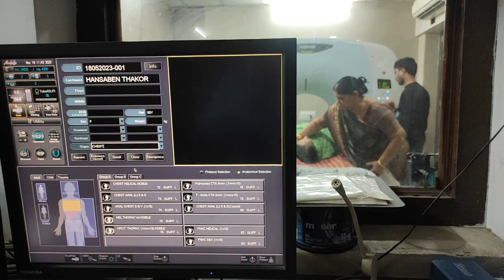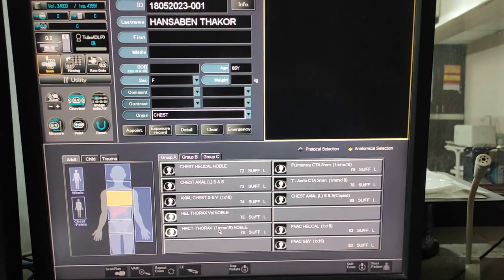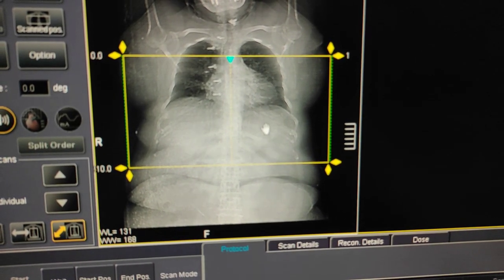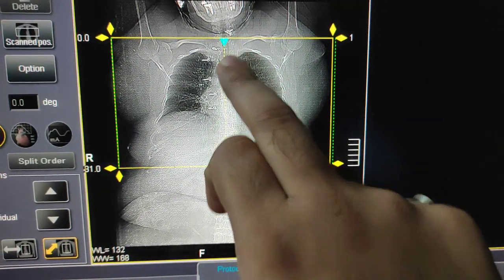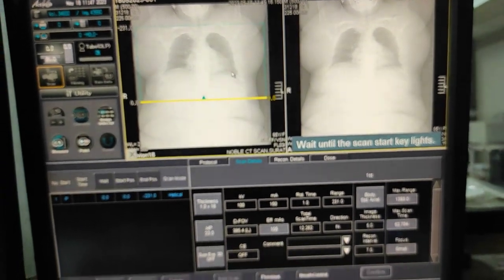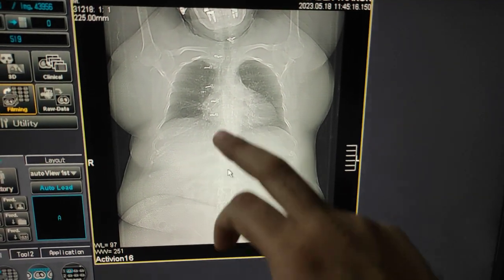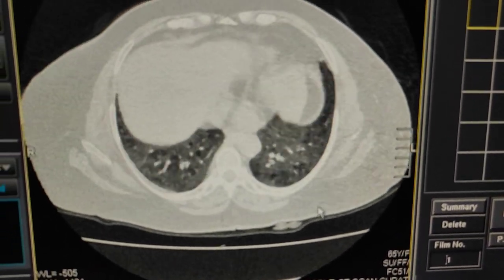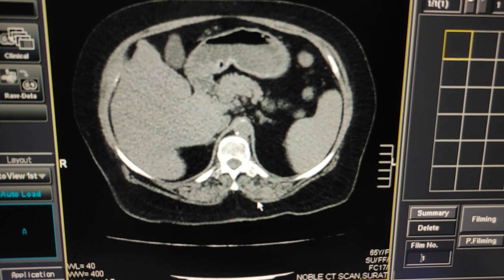HRCT Chest | Live demo in English on Toshiba 16 Slice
UPI: m.channi@okicici

hrct chest,
hrct chest interpretation,
hrct chest in hindi,
hrct chest test,
hrct chest filming,
hrct chest report kaise padhe,
hrct chest anatomy radiology,
hrct chest radiology,
hrct chest and filming by meeta marwat vlog,
hrct chest kya hota hai,
hrct chest test in telugu,
hrct chest contrast,
ct chest abdomen pelvis with contrast,
ct chest anatomy in hindi,
ct chest angiography,
ct chest abdomen pelvis,
ct chest ascender,
ct chest anatomy tutorial,
how to hrct chest and filming,
ct angio chest exam,
ct angio chest abdomen pelvis,
difference between hrct and ct chest,
hrct chest basics,
hrct chest basic interpretation,
hrct scan of chest bangla,
hrct of chest bangla,
ct chest biopsy,
hrct thorax basics,
basics of hrct chest,
hrct chest ct scan in telugu,
hrct chest ct scan,
hrct chest cases,
ct chest contrast,
ct hrct chest,
ct cta chest,
hrct vs cect chest,
ct chest cases,
ct chest consolidation,
ct chest coronal,
ct scan hrct chest report,
ct scan hrct chest,
ct chest diseases,
how to do hrct scan of chest,
ct chest explained,
ct chest emergency,
ct chest emphysema,
hrct scan of chest,
ct guided chest biopsy,
ct chest gay,
hrct chest how is it done,
hrct chest how to read,
hrct scan of chest hindi,
hrct chest kaise hota hai,
ct chest high resolution test,
hrct chest test kya hota hai,
ct chest how to read,
ct chest high resolution,
how to read hrct chest,
how to read hrct chest in hindi,
hrct chest indian radiologist,
hrct chest ild,
ct chest interpretation basics,
hrct scan of chest in tamil,
hrct scan of chest interpretation,
hrct scan of chest in hindi,
ct chest in ge machine,
hrct scan of chest in urdu,
ct chest imaging,
what is hrct chest test,
how to interpret hrct chest,
how hrct scan of chest is done,
hrct lung ct scan,
hrct chest kya hota hai in hindi,
hrct scan of chest kannada,
ct chest kya hota hai,
ct chest lymph nodes,
ct chest lung window,
ct chest lobes,
ct chest low dose,
ct chest lecture,
hrct chest machine,
hrct chest meaning in urdu,
hrct scan of chest malayalam,
hrct thorax malayalam,
ct chest made easy,
ct chest mamdouh,
normal hrct chest video,
ct chest normal anatomy,
hrct scan of chest price,
hrct scan of chest telugu,
ct of chest,
hrct scan of chest report,
hrct of thorax,
hrct scan of chest tb,
hrct scan of chest kya hota hai,
hrct chest plain test,
hrct chest patterns,
hrct chest preparation,
ct chest pathology,
ct chest protocol,
ct chest pleural effusion,
chest ct pulmonary embolism,
hrct thorax price,
ct chest pulmonary edema,
hrct thorax procedure,
ct chest quiz,
hrct chest report in hindi,
hrct chest reading,
ct chest radiology,
ct chest radiology masterclass,
ct chest review,
ct chest review bhavin,
reading hrct chest,
hrct chest scan video,
hrct chest scan means in telugu,
chest ct scan with contrast,
chest ct scan price,
chest ct scan se kya pata chalta hai,
chest ct scan interpretation,
ct scan chest malayalam,
chest ct scan ki report kaise dekhe,
ct scan chest and abdomen with contrast,
chest ct scan plain procedure,
hrct scan of chest radiology,
hrct chest test in hindi,
hrct chest test procedure,
hrct chest test machine,
hrct chest test in urdu,
hrct chest test preparation,
hrct thorax test means in hindi,
hrct thorax test,
ct chest trauma,
ct chest technique,
hrct chest vs cect chest,
ct chest with contrast,
ct chest without contrast,
ct chest with contrast procedure,
ct chest workout,
normal hrct chest,
chest ct scan anatomy,
ct chest ild,
ct thorax scan,
chest ct pathology,
how to check hrct chest report,
hrct chest scan,
high resolution chest ct